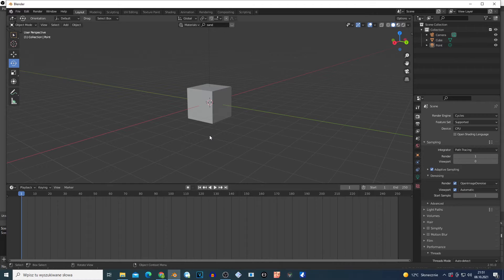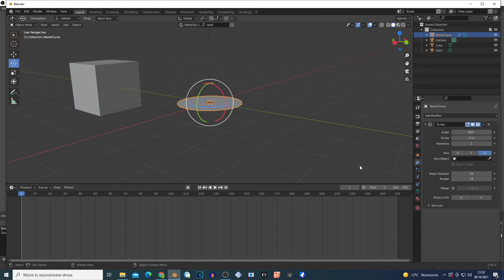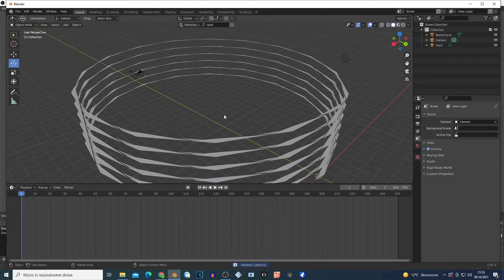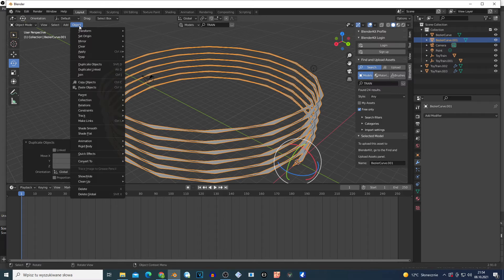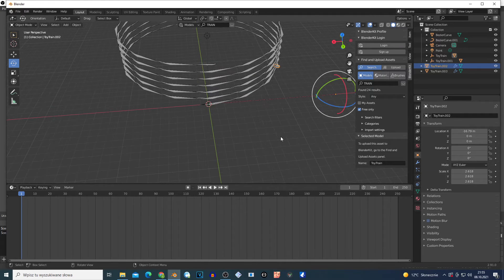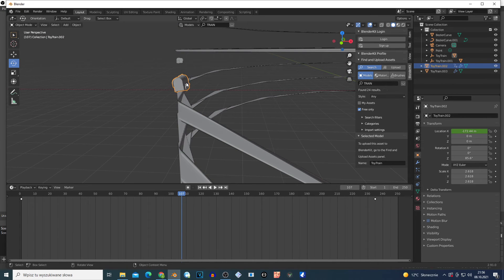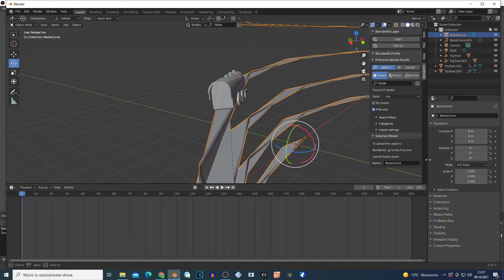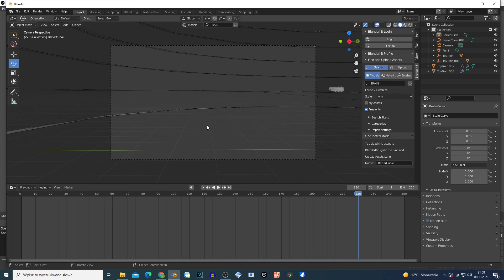Blender Tutorial -shit train animation